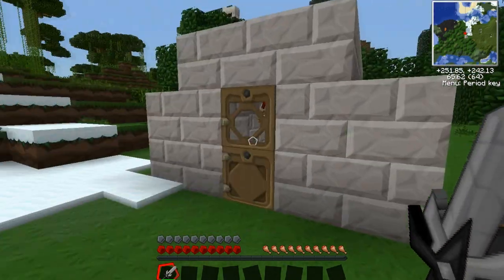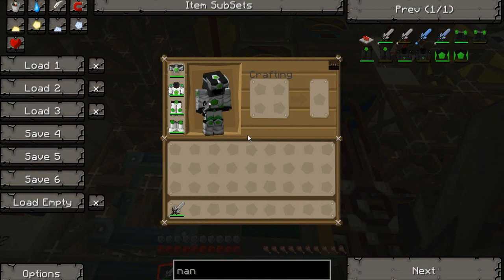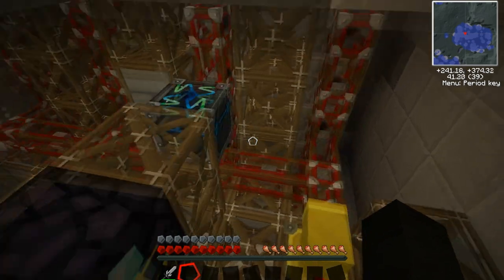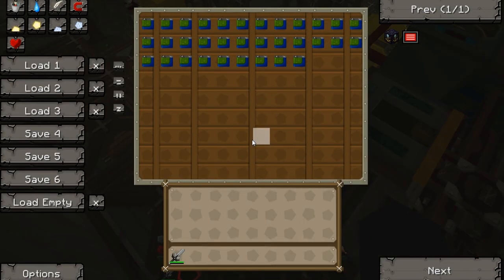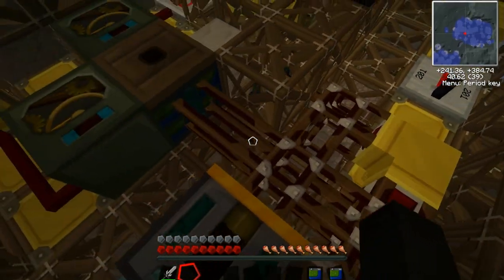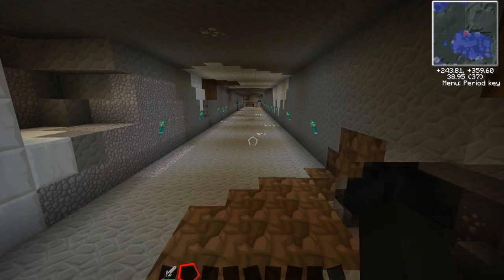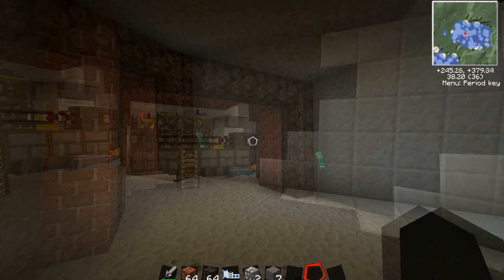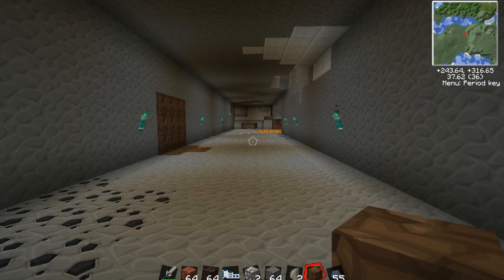Tekkit Redpower Frame Tunnel Bore V1.0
Today I show off another Redpower frames creation, Tunnel Bore!